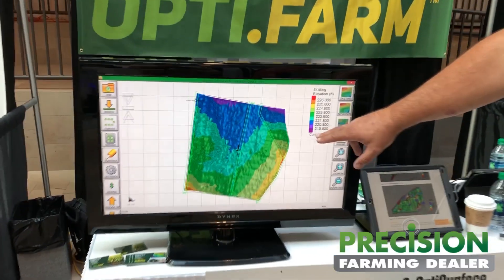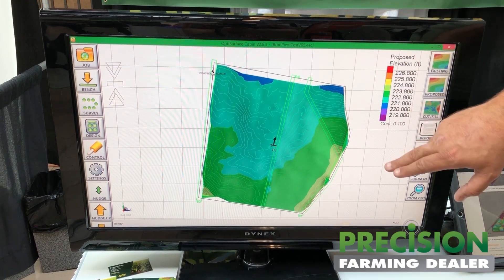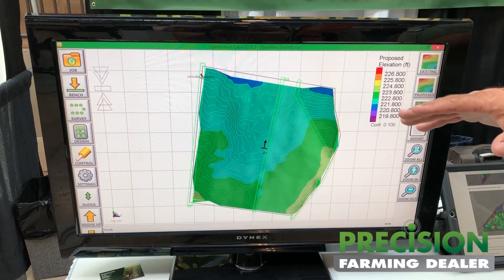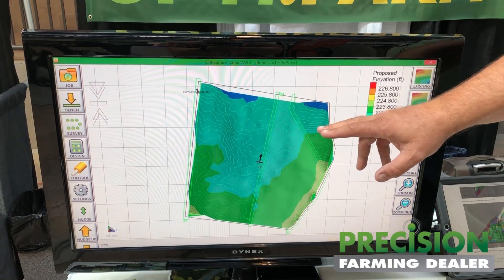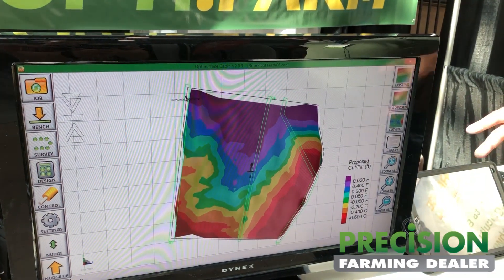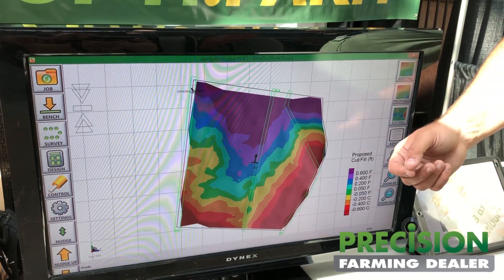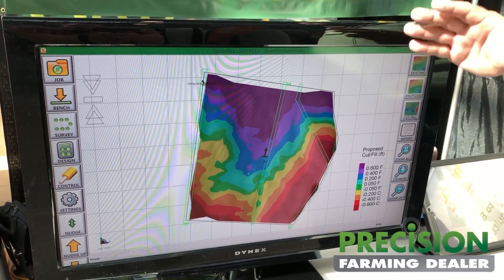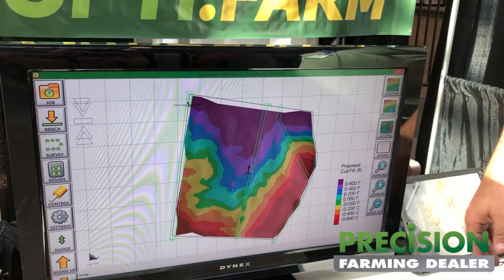OptiSurface Launches New In-Cab Machine Controls for Tiling and Water Management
Preston Marthey, Global Sales Manager with OptiSurface announces their new in-cab machine controls for simpler controls managing water infiltration and tiling.